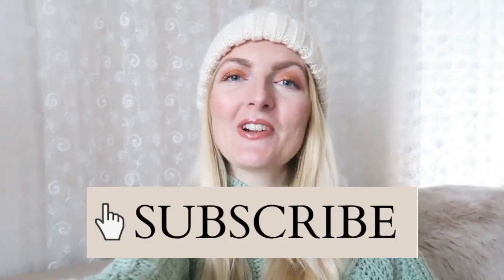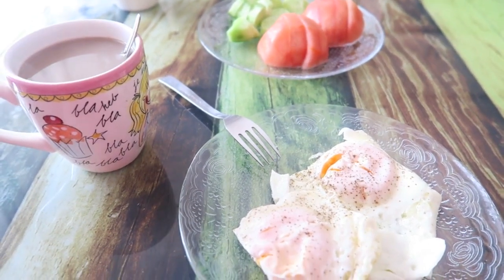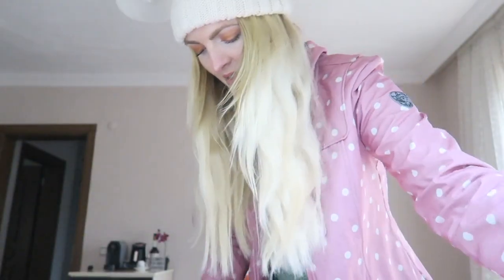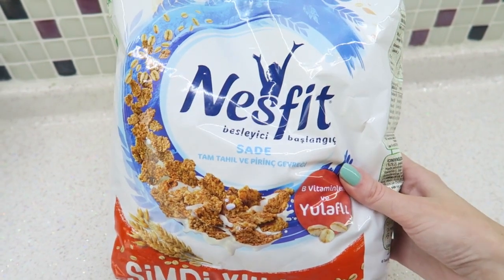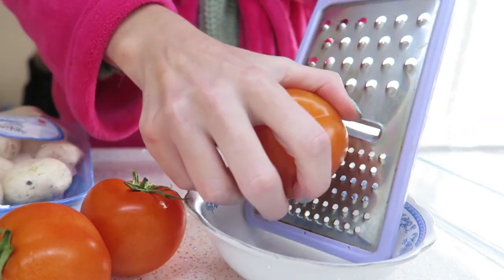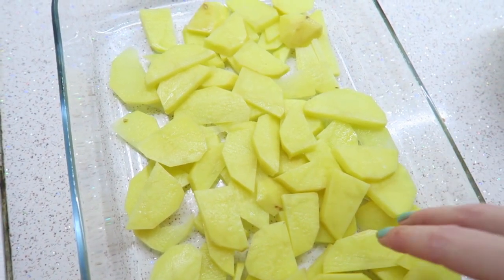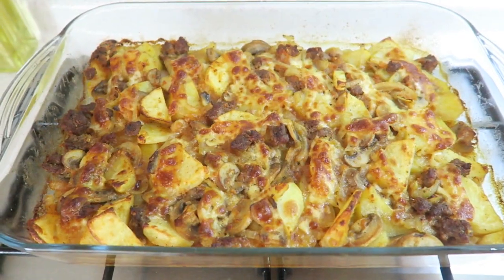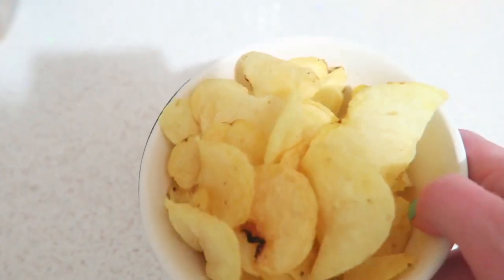WHAT I EAT IN A DAY 2022🇹🇷EASY CASSEROLE RECIPE | My Pretty Everything